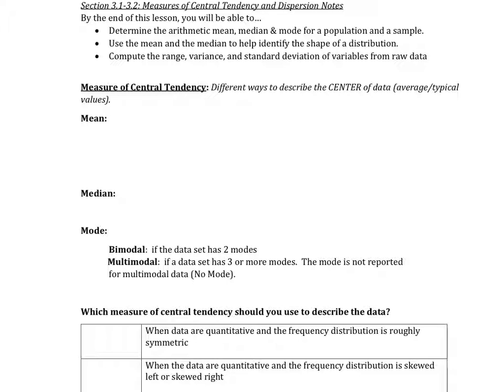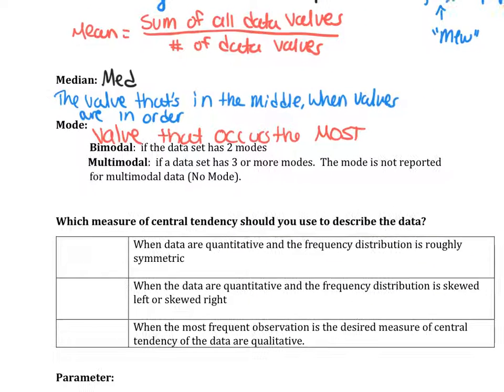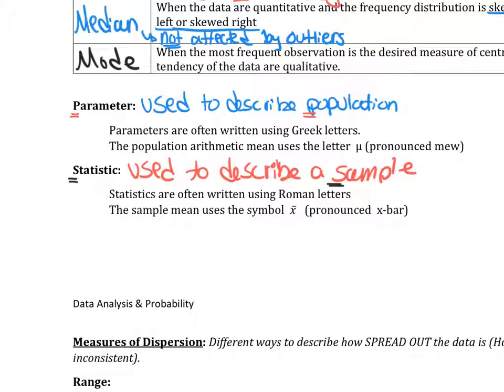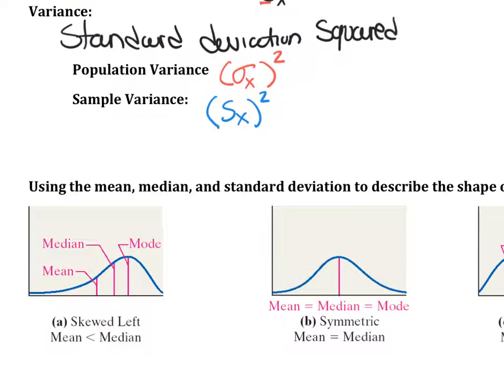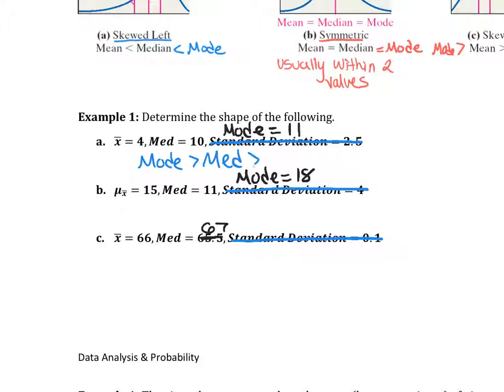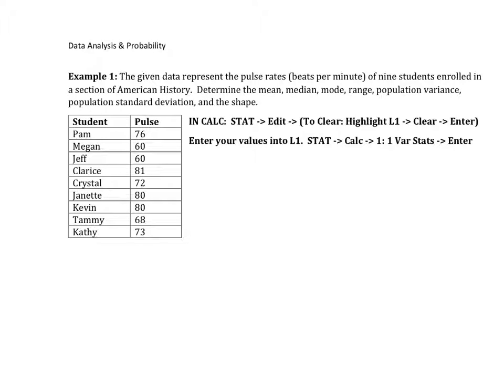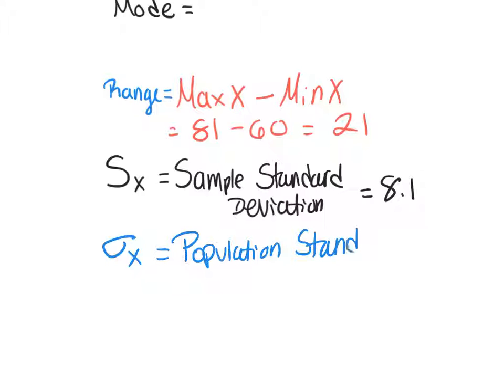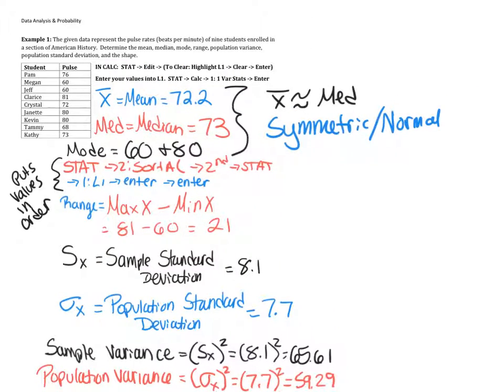Section 3.1-3.2 Notes